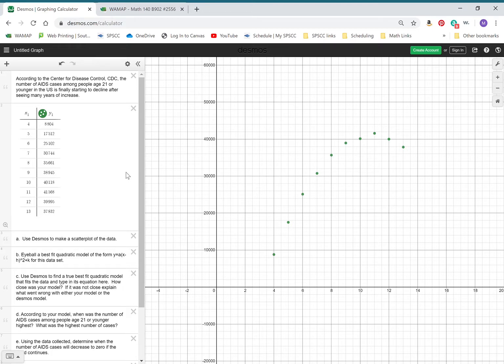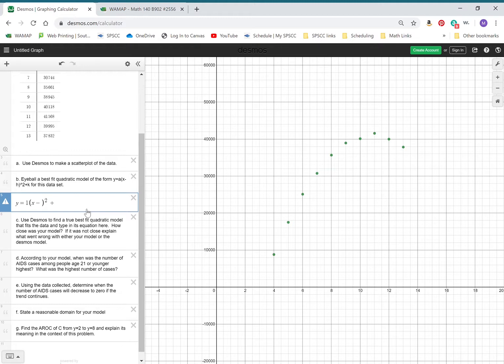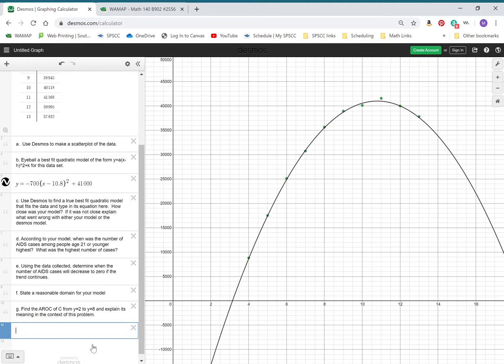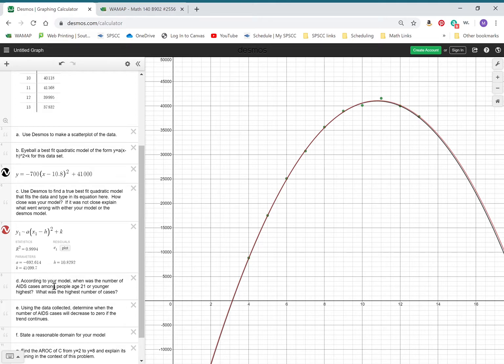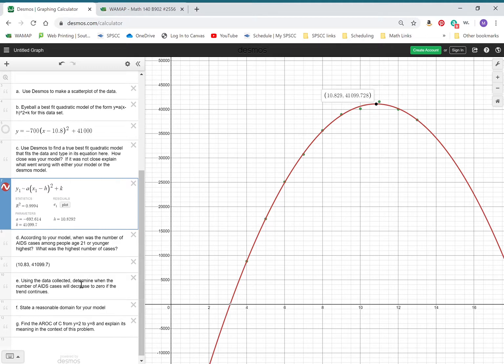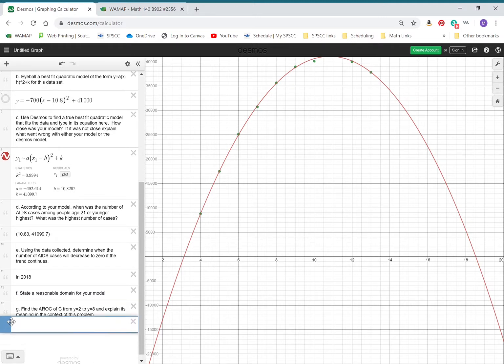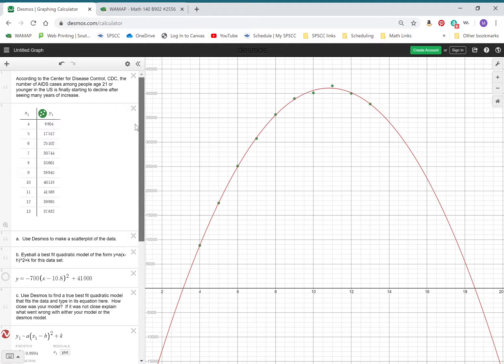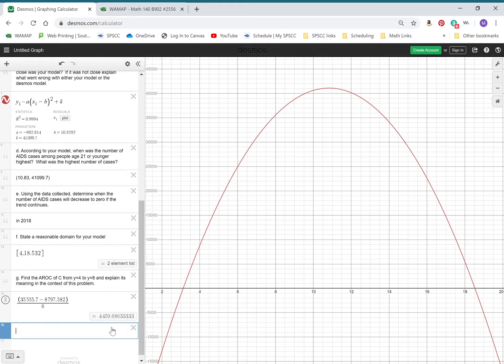M140 4.5.4 Quadratic regression example B902